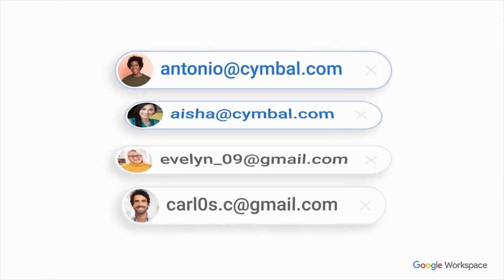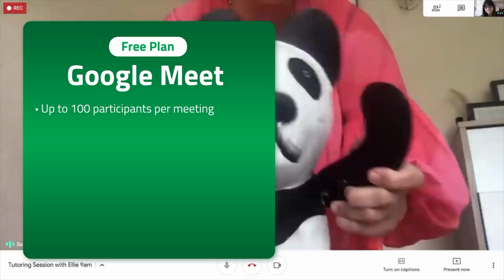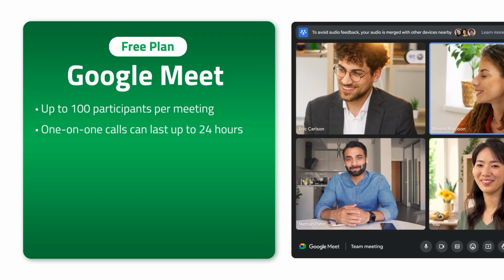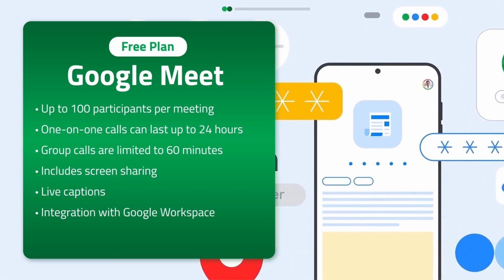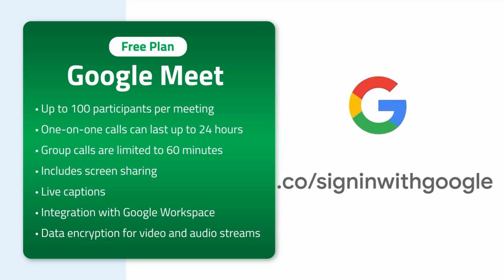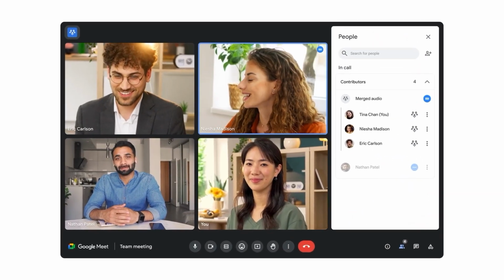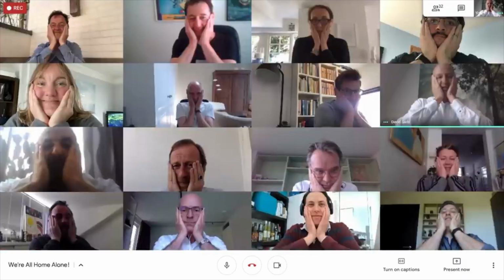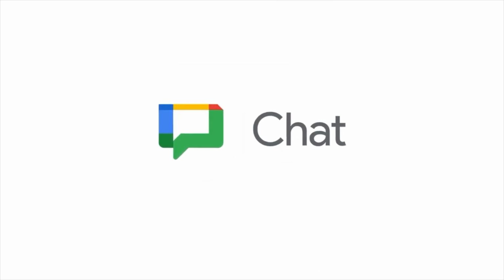Skype is Dead – What’s the Best Alternative in 2025?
📞 Skype Is Shutting Down — Here Are the Best Alternatives in 2025

Skype is officially closing its doors this May, so what’s next for your video calls and virtual meetings? In this video, we break down the top 3 Skype replacements and help you choose the right one based on your needs.

🔹 Microsoft Teams – Seamless for Office 365 users with robust business features
🔹 Google Meet – Simple, clean interface perfect for small teams
🔹 Zoom – Ideal for large meetings, webinars, and virtual events

Whether you’re a remote worker, small business, or enterprise team, we’ll help you decide which platform fits best.

👇 Watch now and upgrade your video call setup before the Skype shutdown!

💬 Drop a comment: Which platform are YOU switching to?